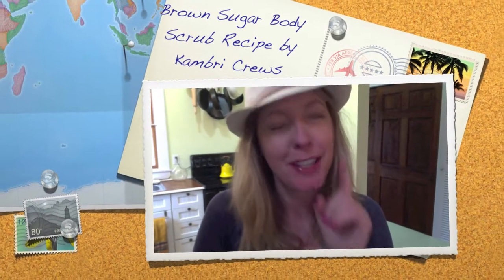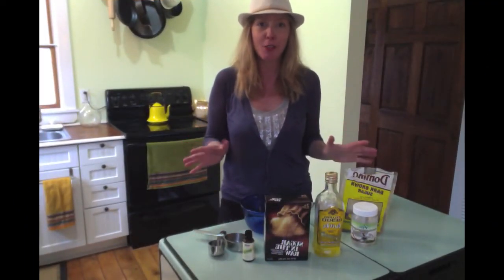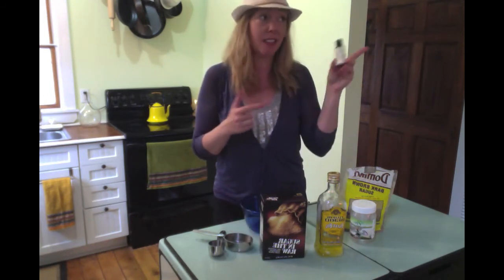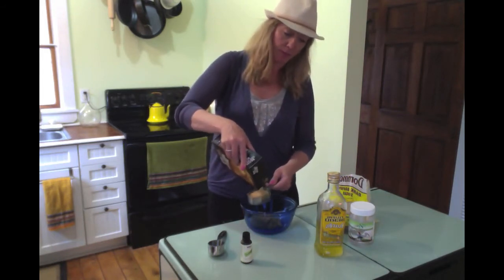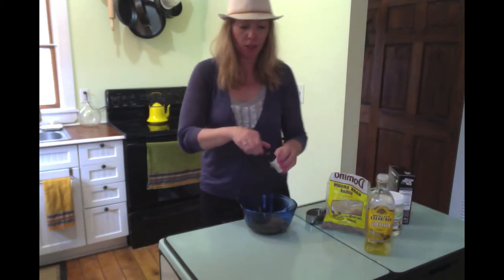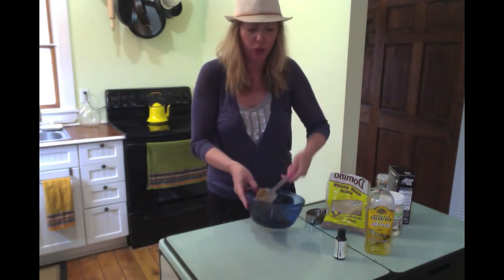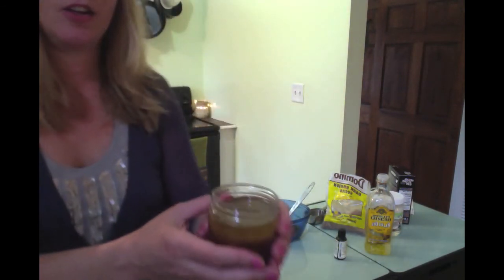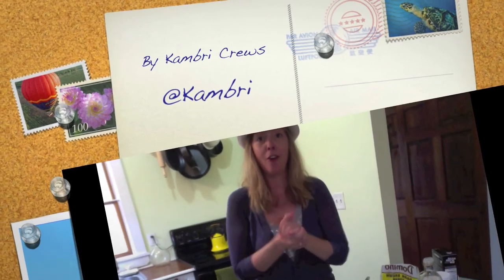Brown Sugar Body Scrub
I make my own brown sugar body scrub that is as good, if not better, than what they sell at Fresh. Difference? Mine costs about $1 to make vs. their $65 price tag.